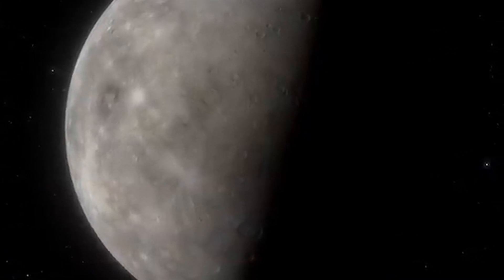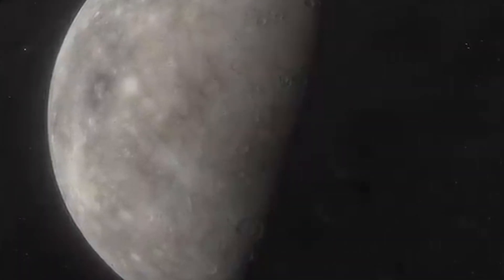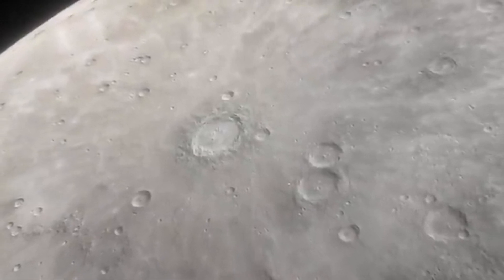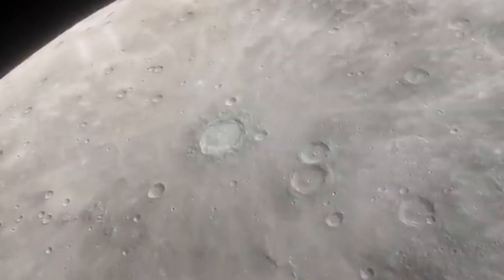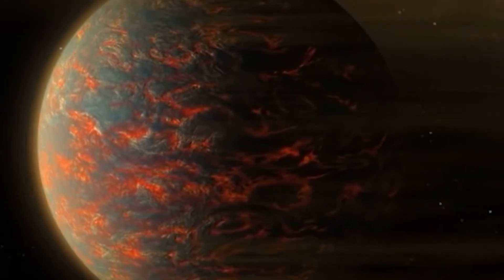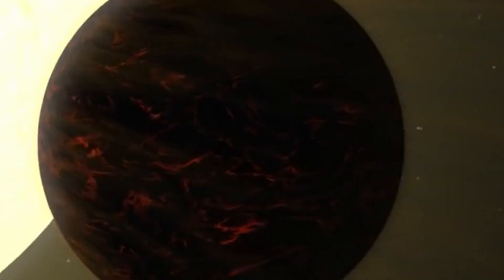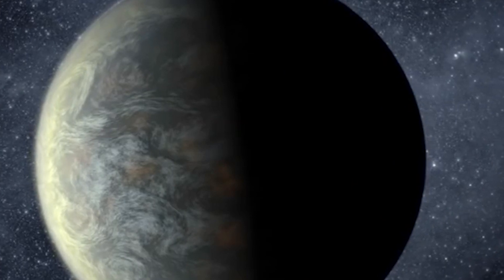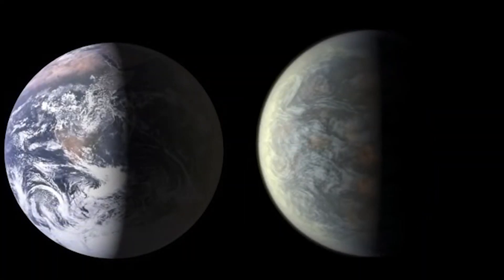James Webb Space Telescope Captured Photos Of A BIZARRE Alien Planet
Never before have we been able to view the universe the way the James Webb Space Telescope is showing it to us now.

Our naked eye would never be able to see what the telescope sees: traveling through light and space, James Webb can see the origins of the universe - something our minds can hardly begin to grasp. This is the story of the strange alien planet that was captured by the James Webb telescope!